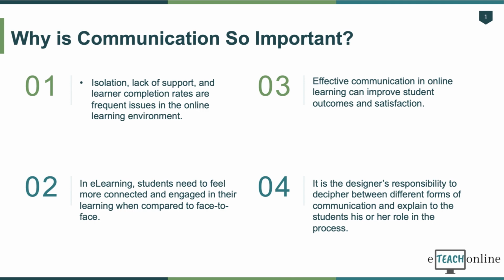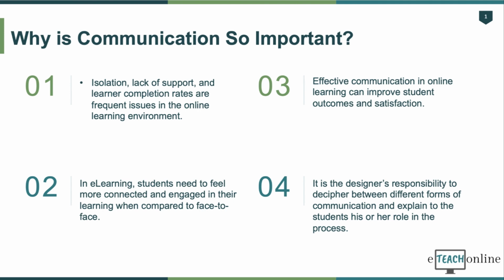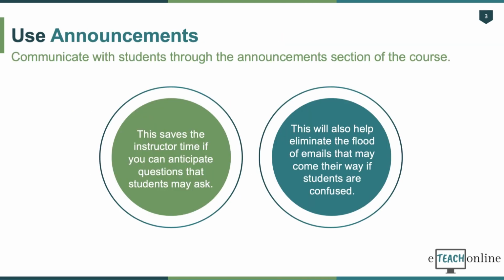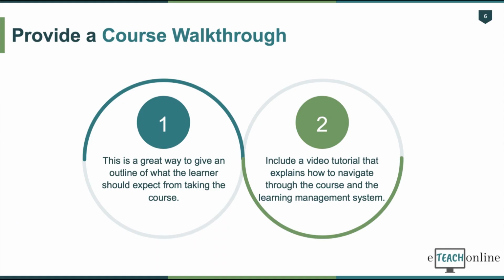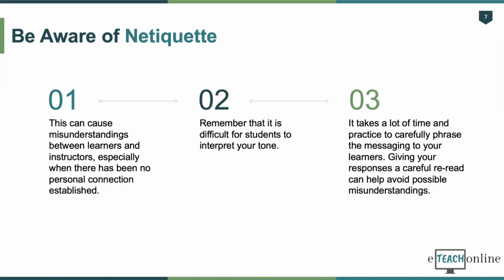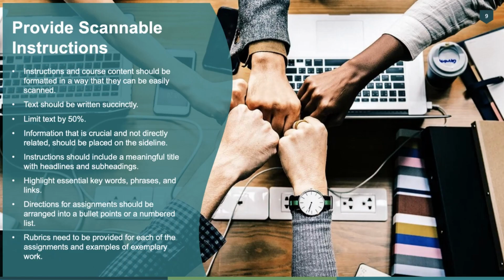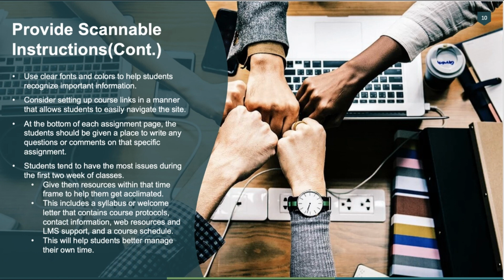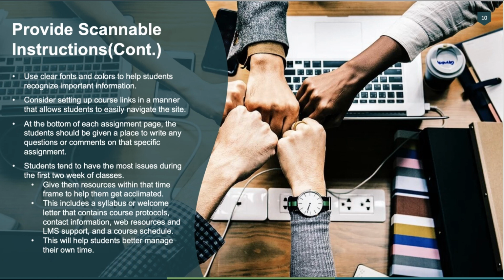Why You Should Communicate With Your Learners | eLearning and ID for Beginners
Communication challenges in e-learning, notably the lack of personal contact, isolation, and support issues, are discussed. The strategies include providing clear contact information, using announcements, active participation in discussion forums, identifying repeat questions, offering a course walkthrough, observing netiquette, noting specific student details, delivering scannable instructions, ensuring instructor presence, and providing detailed feedback.

The video underscores the significance of timely, consistent, and detailed feedback, while acknowledging the difficulty in interpreting online tone. Practical tips, such as creating spreadsheets with student details and emphasizing instructor presence through personal elements, are shared. The importance of proactive communication, including weekly announcements, and adapting the course based on student feedback is stressed. The summary concludes by urging instructors to implement these strategies for effective communication and connection with e-learning students.